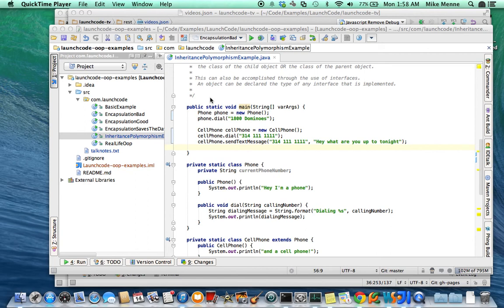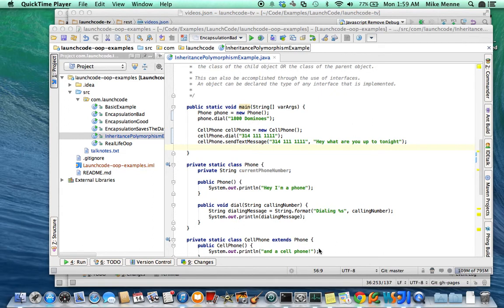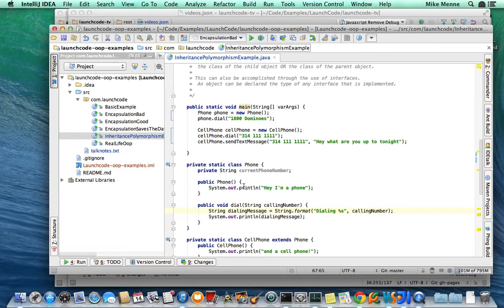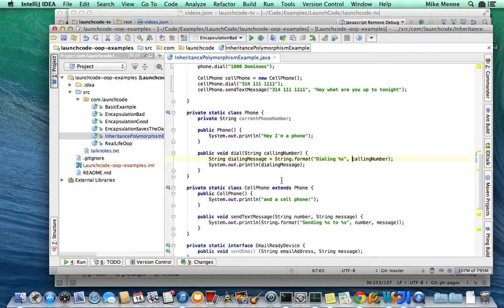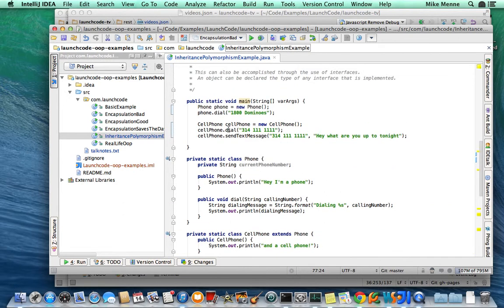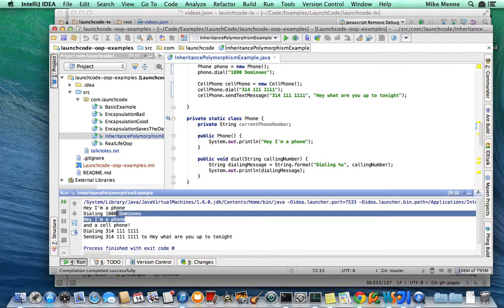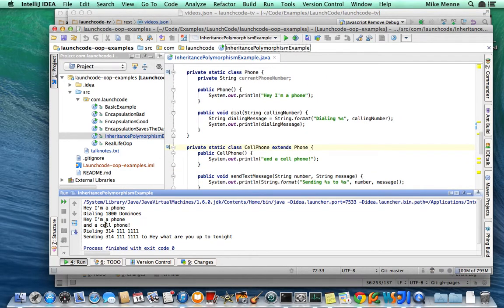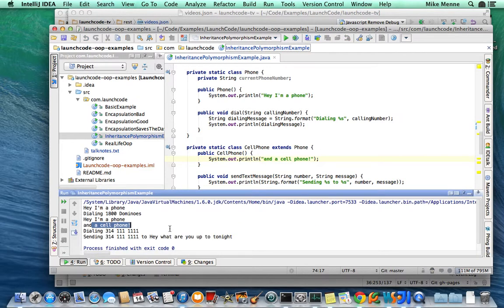LaunchCode Inheritance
Inheritance is one of the 3 principles of object oriented design.  Keep your code DRY by sharing methods between classes using extends